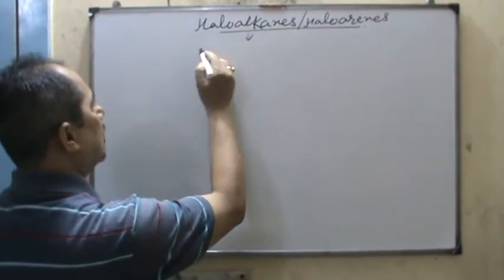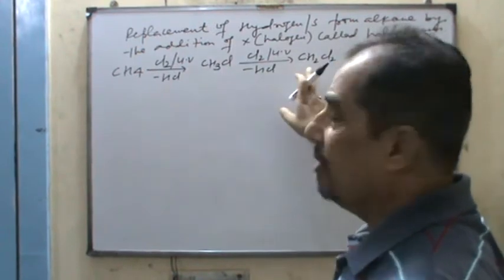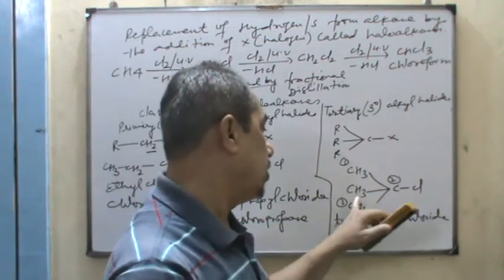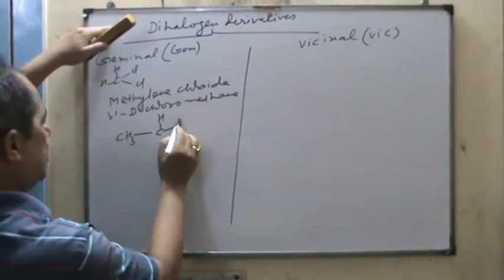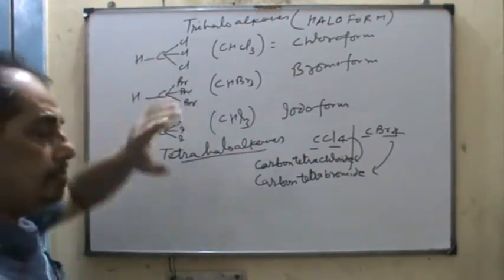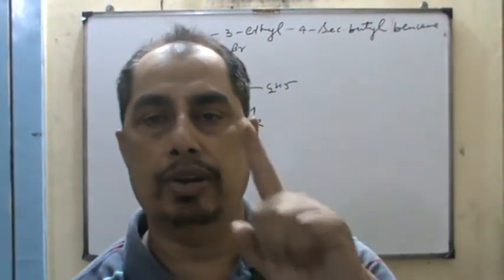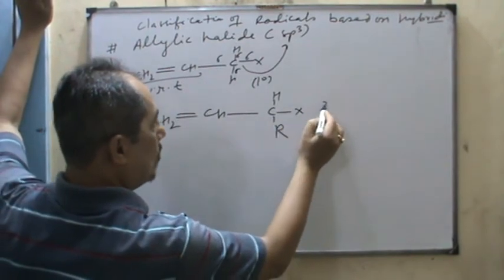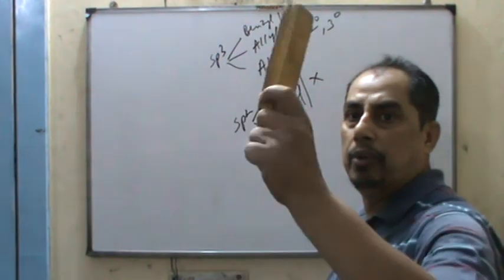Classification of Haloalkanes & Haloarenes || Class 12 | Chemistry